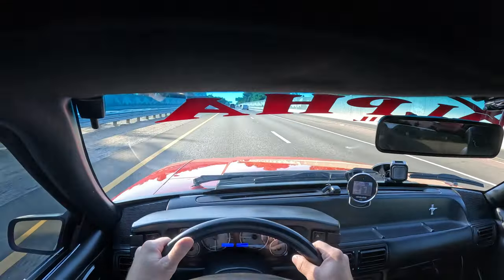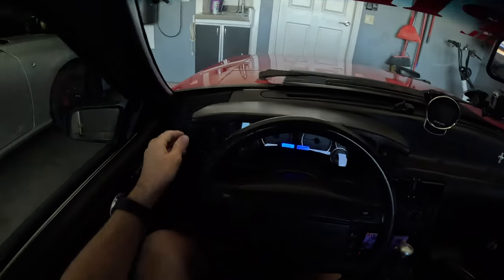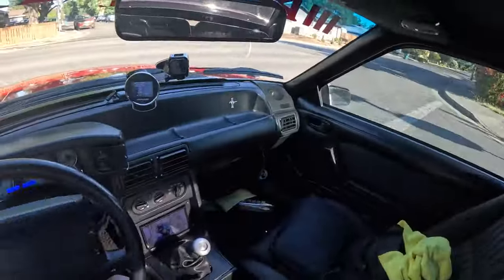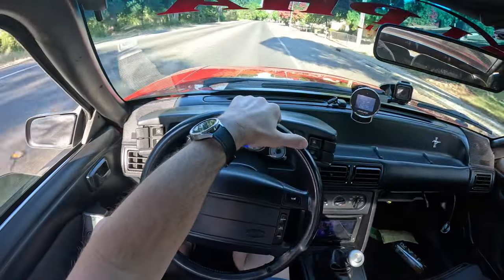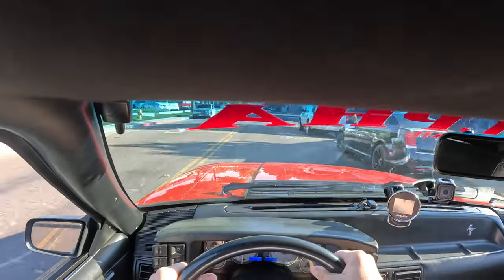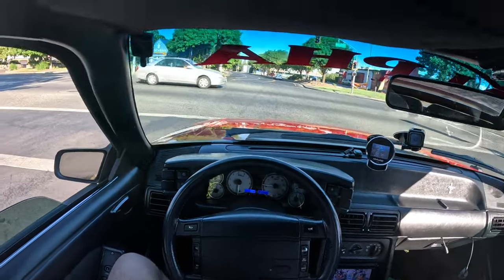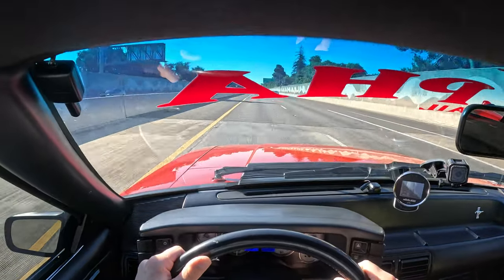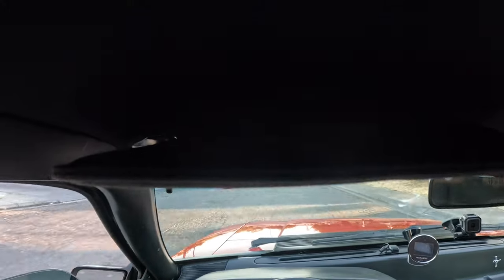Foxbody Mustang Coyote Swap Gen3 10r80 WOT PULLS Lund Tune Rips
In this Video I do some Data logging and WOT pulls to send over and make sure the coyote is happy.